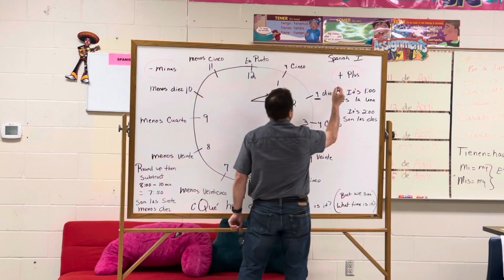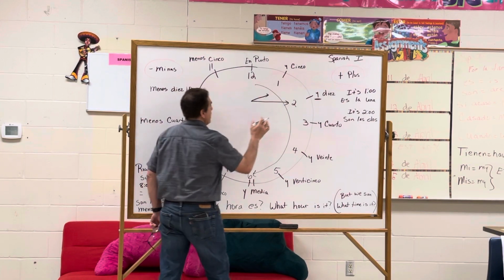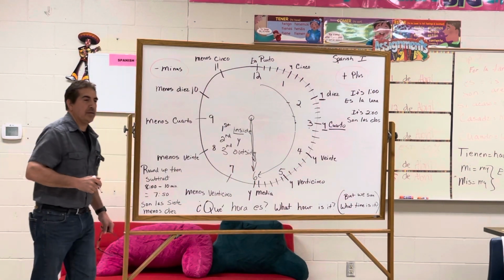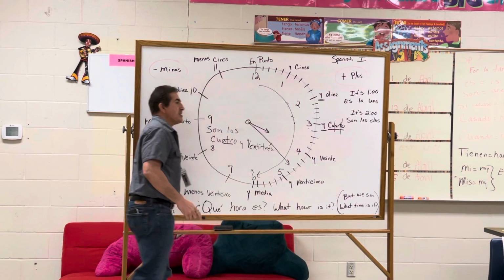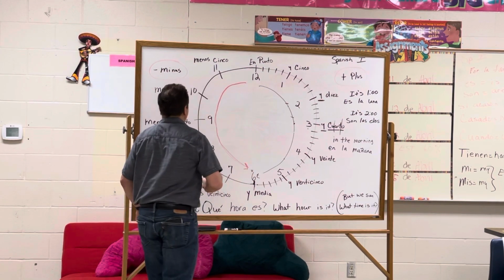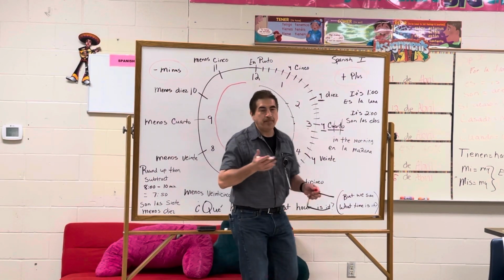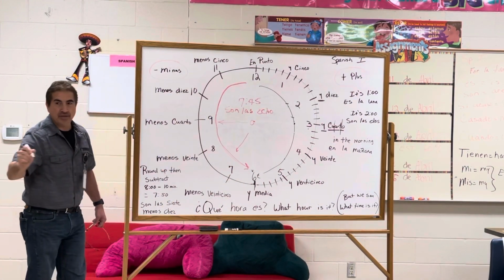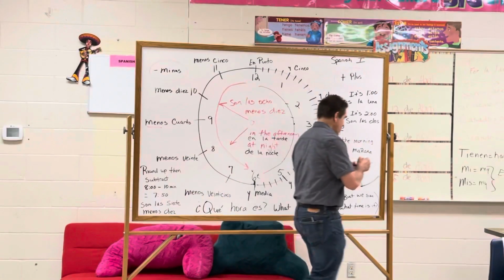Qué hora es?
The class will learn and apply how to tell time in Spanish.